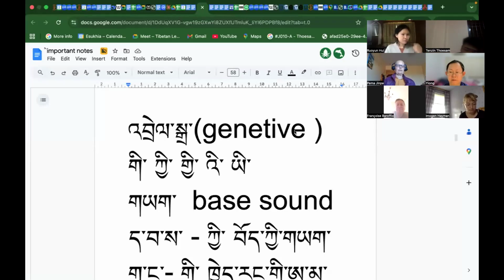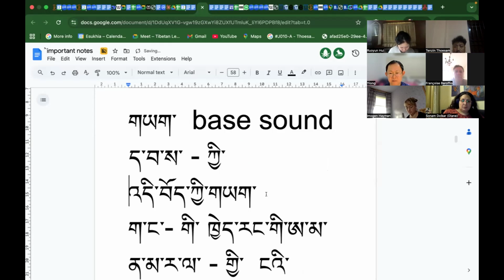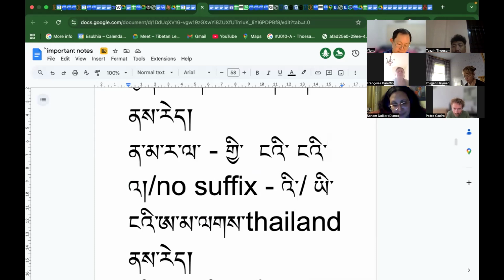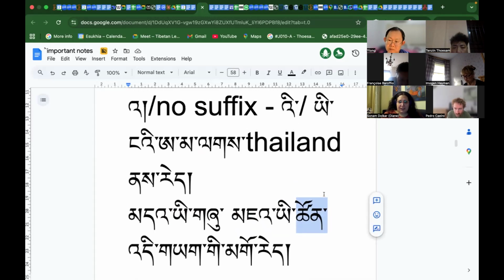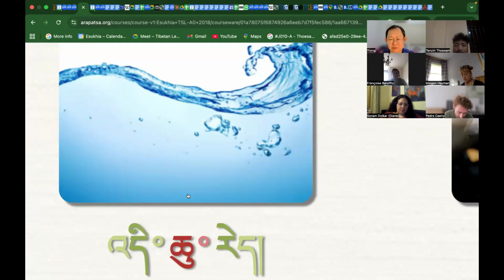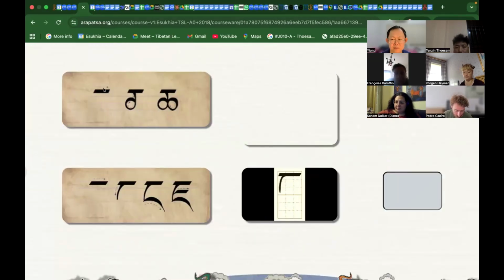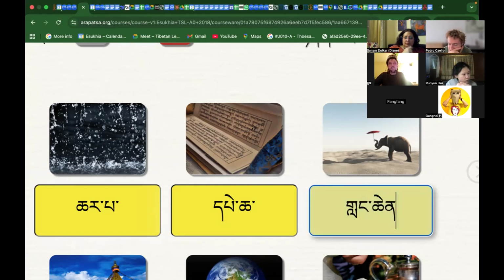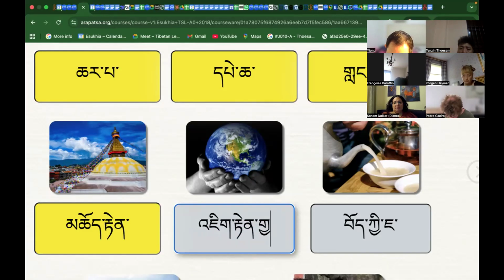A0.21.ཁབ་ཀྱི་རྩེ་། གཡག་གི་མགོ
The particles used to show relation or connection are referred to as genitive particles or grammar particles in the sources [1]. They are collectively known as *dela dela འབྲེལ་སྒྲ་ * [1].

There are five such particles in Tibetan grammar [1, 2]. They all function the same way, similar to the English apostrophe s ('s) or the word of (e.g., "people of Tibet" or "Tibet's people") [1, 2].

The specific particle used depends on the suffix of the preceding word [2]. Examples of these connection particles, identified by the rules governing their usage, include:

### 1. Particles Used Based on Specific Suffixes

The sources provide rules for which particle to use based on the final letter (suffix) of the word they follow:

*   Kyi (often written or pronounced as *key* or *ki*):
    *   Used if the suffix is ta or sa [3]. For example, in the phrase *bod kyi yak* (yak of Tibet or Tibet's yak), *Kyi* follows *bod*, which ends with the *da* suffix (though the example uses the *t* suffix rule) [3].
    *   Used if the suffix is pa (e.g., *khab kyi tse*, meaning "tip of needle," where *khab* ends in a *pa* suffix) [3].
    *   Used if the suffix is ka or nga (e.g., *yak kyi go*, meaning "head of yak" or "yak's head") [4].
    *   Used if the suffix is na or ma (e.g., *khyed kyi ma*, meaning "yours mother") [4].
*   Gi (often referred to as *gi/ki* in this context):
    *   Used if the suffix is ra, la, or sa [5].
*   Yi or Ye:
    *   Used if the suffix is a [6].
    *   Used if there is no suffix [6]. For example, when using a name like *pa*, which has no suffix, the particle Yi is added (e.g., *pa yi mig*, meaning "ice's eye") [6]. When using this particle with no suffix, it is attached to the word and remains a single syllable [6].

These particles are always placed after the thing or person they are related to [1, 3]. For instance, in *tenzin key tap* (Tenzin's book), the particle (*key*) is after Tenzin [1].

Analogy to Clarify:

These five connection particles are like five different connectors on a single type of wire. The wire's job (showing relation, like *of* or *'s*) is always the same, but you must choose the specific connector (Kyi, Gi, Yi, etc.) that matches the port (the suffix) on the device you are plugging into (the preceding word) [2, 7].